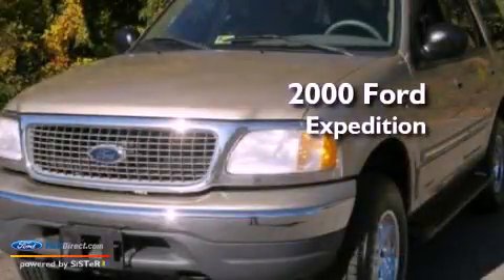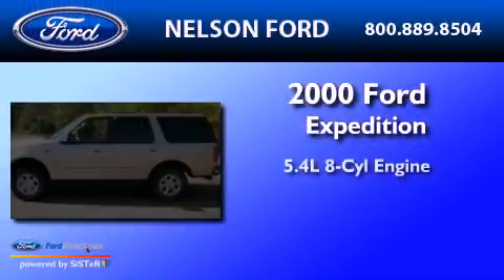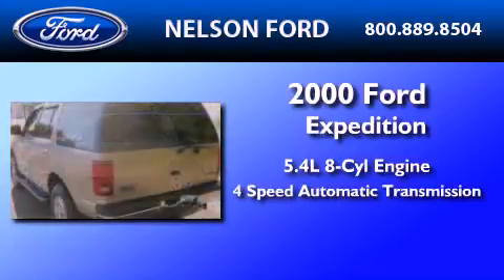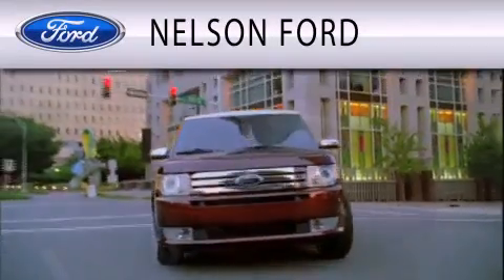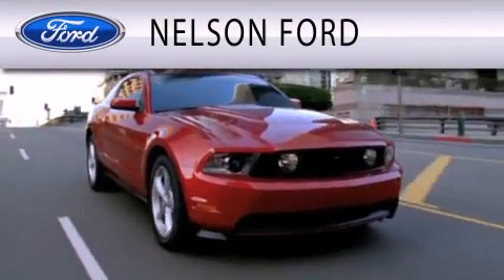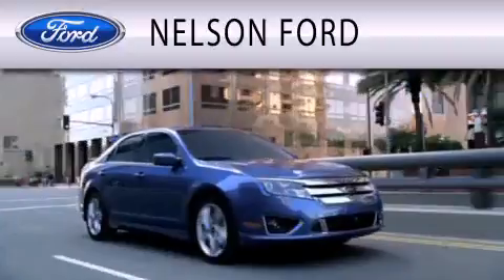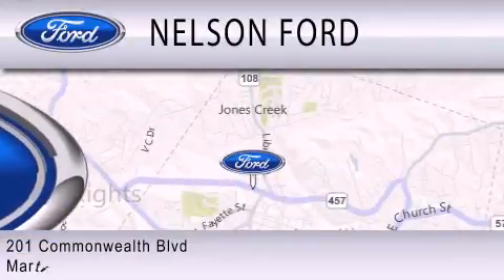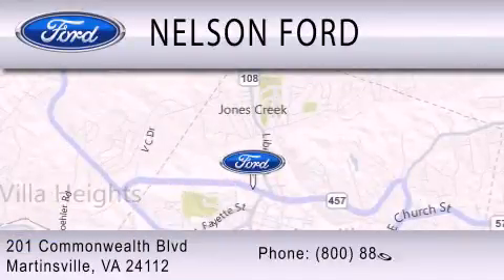2000 FORD EXPEDITION VA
Year : 2000

 Make : FORD

 Model : EXPEDITION

 Engine : 5.4L V8 16V MPFI SOHC

 Trans . : 4-SPEED AUTOMATIC

 Exterior : HARVEST GOLD

 Miles : 89,672

 201 East Commonwealth Blvd

  , VA 24112